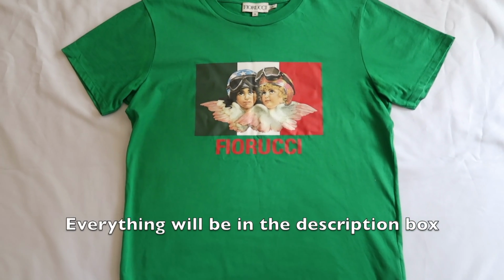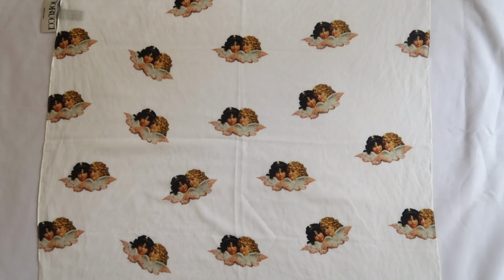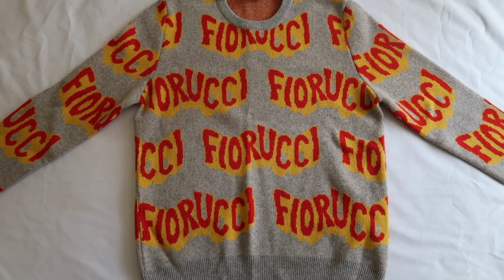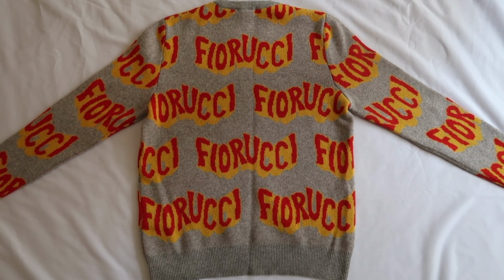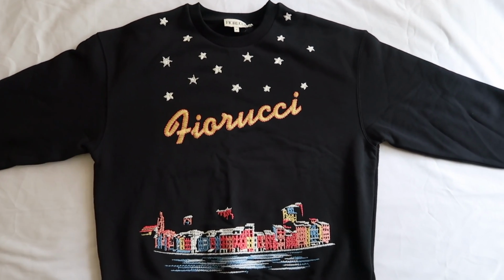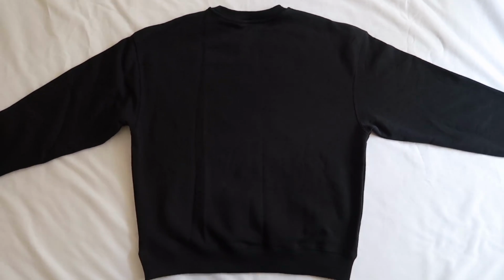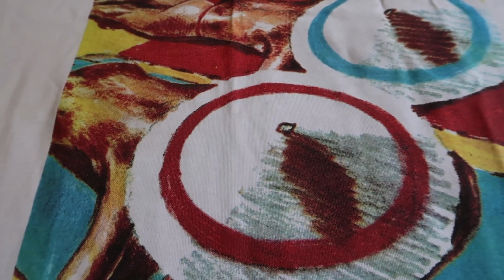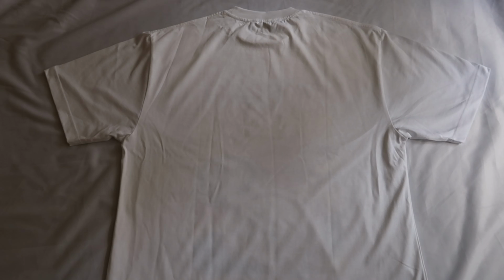Fiorucci Haul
Outfit 1

Outfit 2

Outfit 3

Outfit 4

Outfit 5